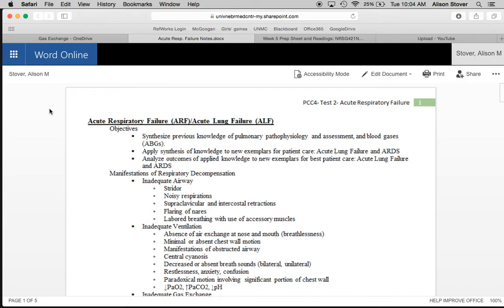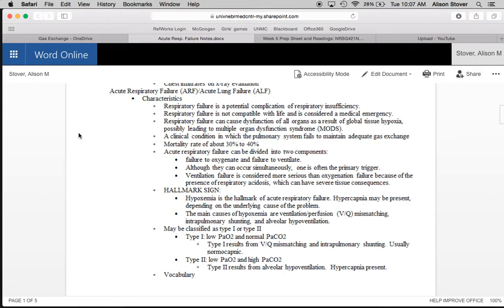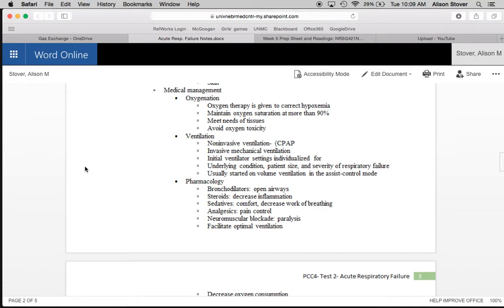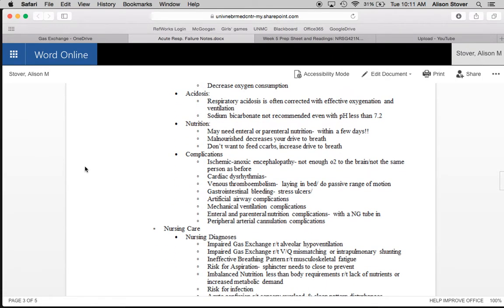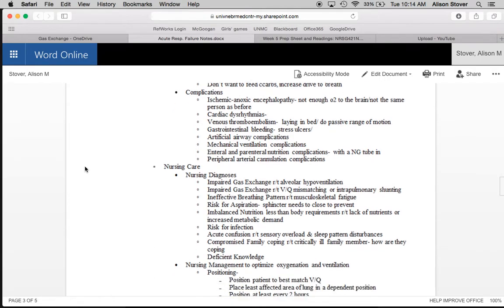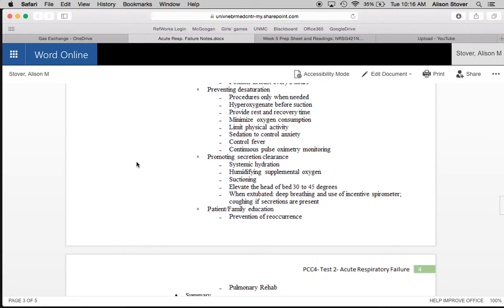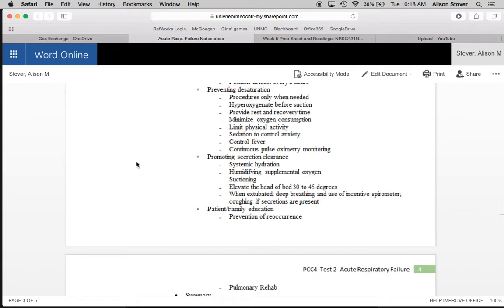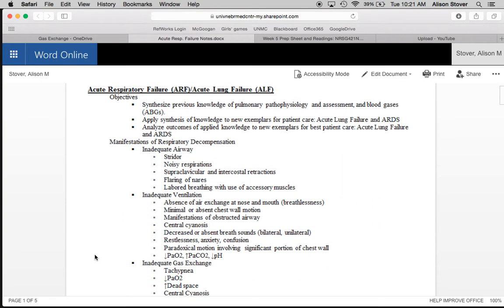PCC4 Respiratory Failure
PCC4 Review of Acute Respiratory Failure.